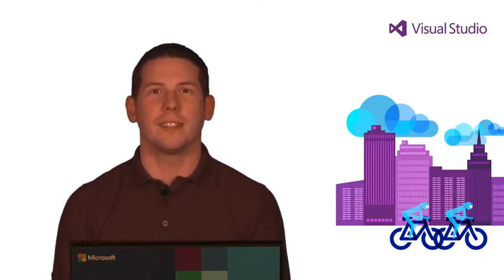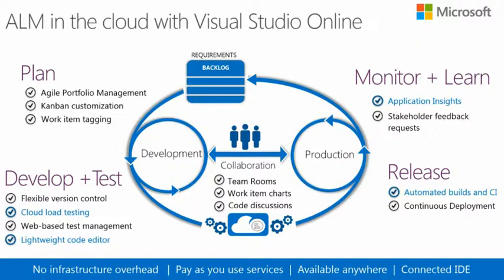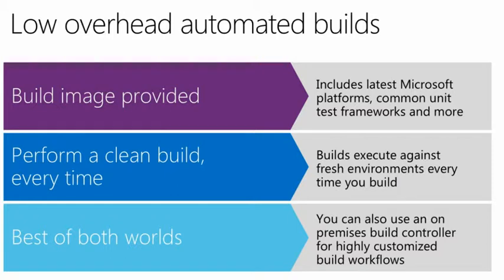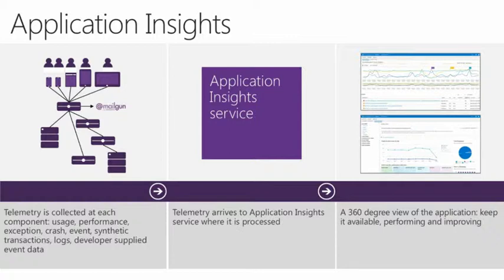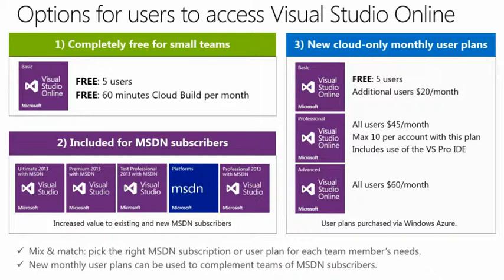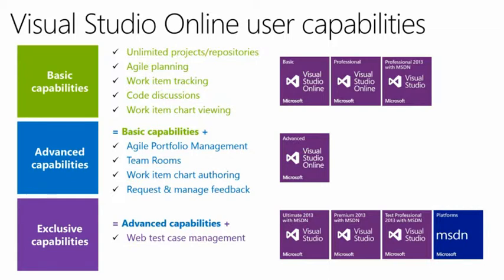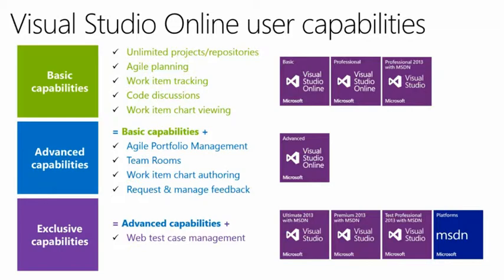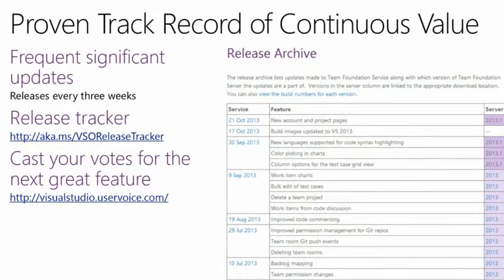Visual Studio 2013 Launch Introducing Visual Studio Online